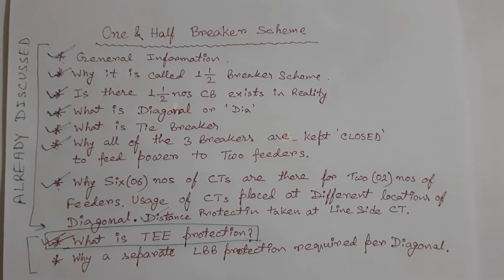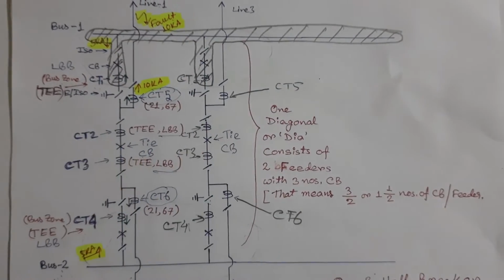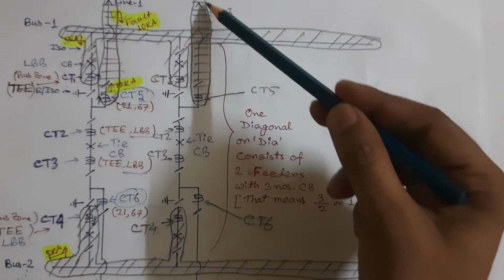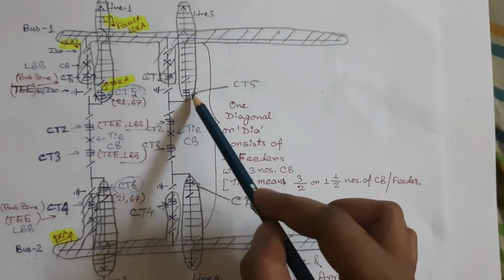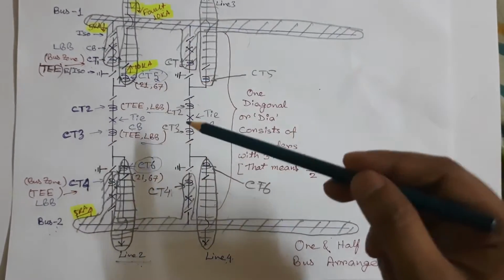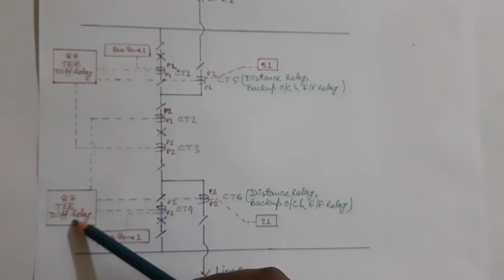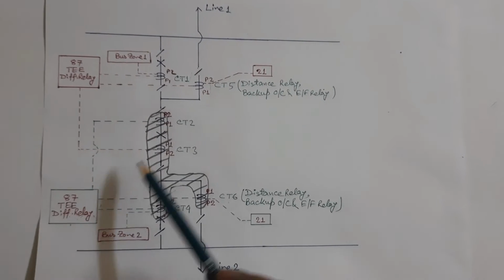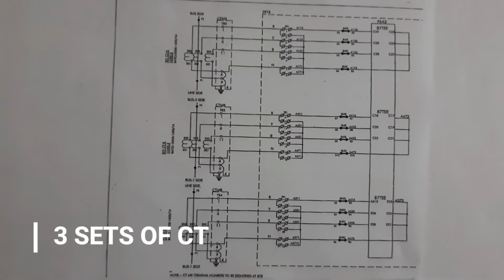TEE DIFFERENTIAL PROTECTION IN ONE AND HALF BREAKER SCHEME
GENERALLY IN 400 KV SWITCHYARD ONE AND HALF BREAKER SCHEME OR ONE AND HALF BREAKER BUS ARRANGEMENT IS USED. THIS ARRANGEMENT HAVE SEVERAL ADVANTAGES. IN THE UPCOMING VIDEO WE WILL DISCUSS IN DETAIL ABOUT THIS BUS ARRANGEMENT. IN THIS SCHEME THERE ARE 3 NOS.OF CBs IN SERVICE FOR EACH SET OF 2 FEEDERS IN ONE DIA. TEE DIFFERENTIAL PROTECTION IS ALSO REQUIRED FOR THIS TYPE OF BUS ARRANGEMENT AS DISTANCE AND BACKUP OVERCURRENT/EARTHFAULT PROTECTION IS TAKEN AT LINE SIDE CT. FOR PROTECTION OF DIAGONAL TWO NOS. Of TEE-DIFFERENTIAL RELAYS ARE INSTALLED.